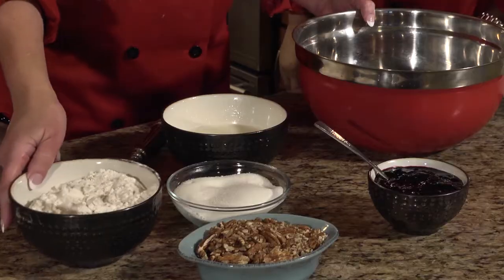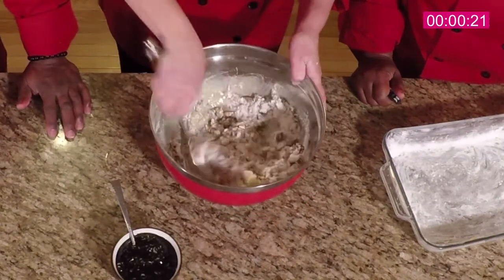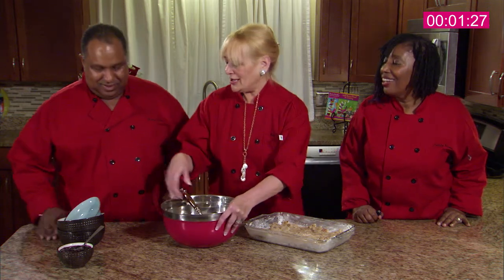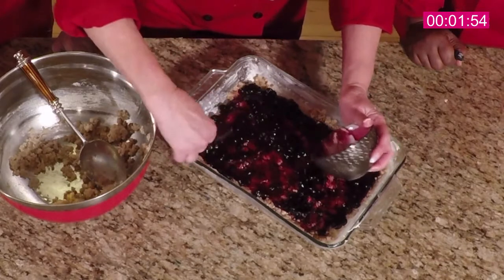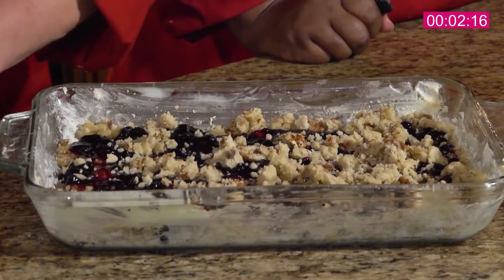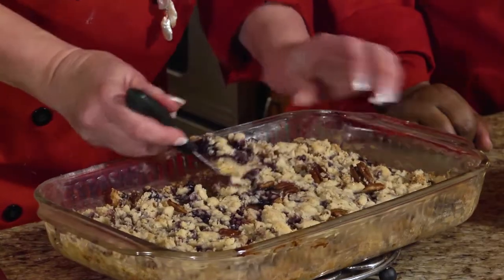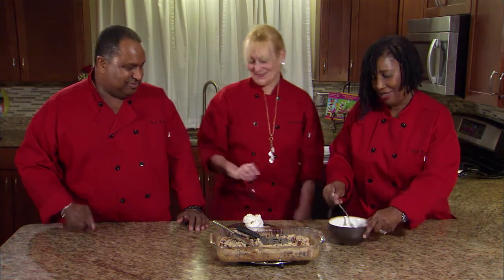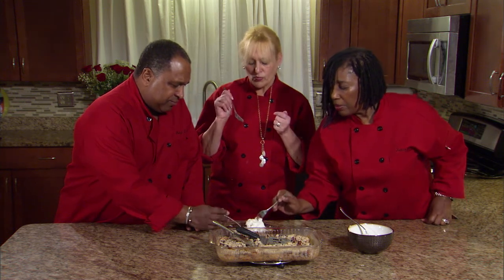The Most Simple Blueberry Bars Ever (S5:E35)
[chef: Laura Ray]

INGREDIENTS:
• 2 1/2 cups flour
• 1 cup Chopped Pecans
• 1 cup Sugar
• 1 cup Melted Butter (2 sticks)
• 1 large jar of Fruit Preserves (Blueberry, Raspberry, Peach, etc)